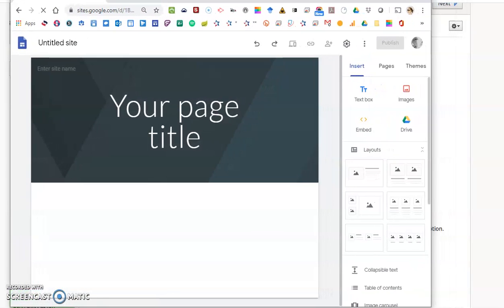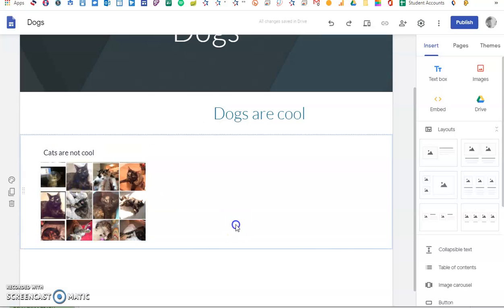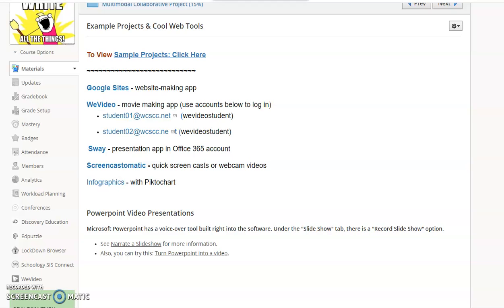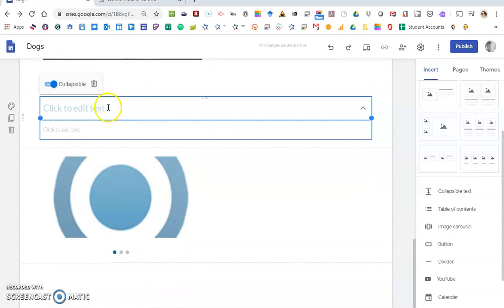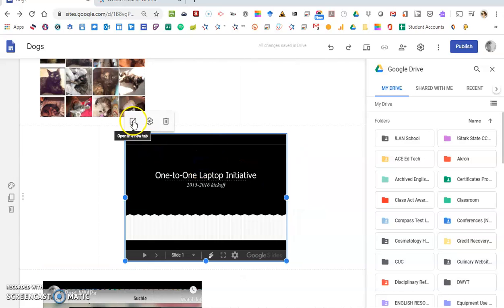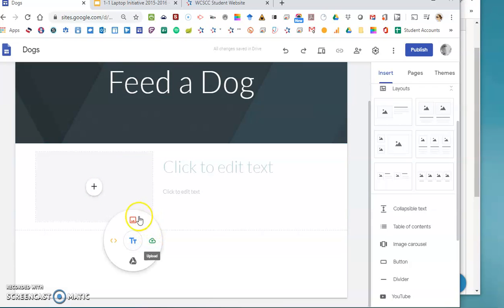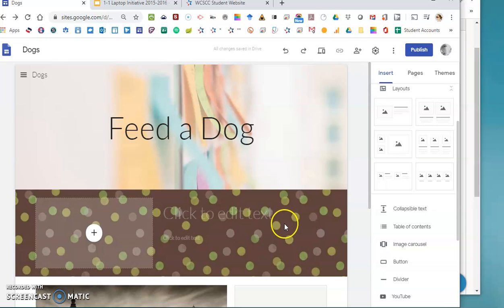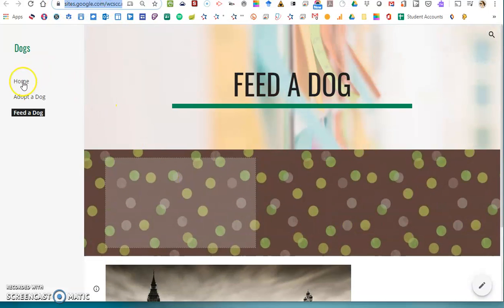Make a Website with Google Sites